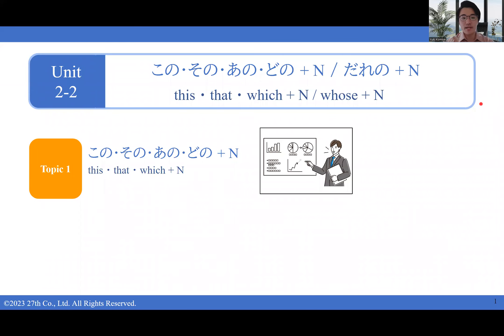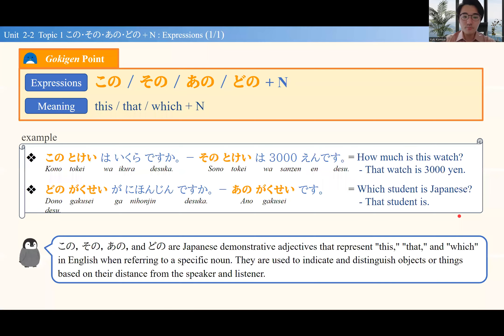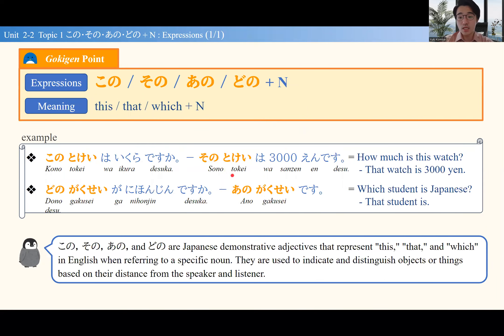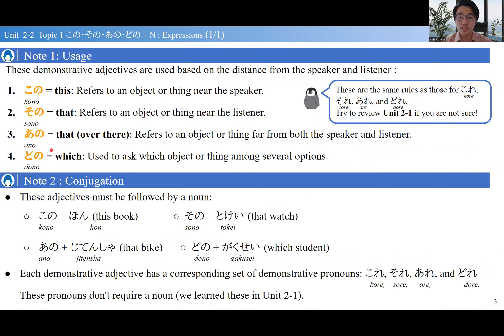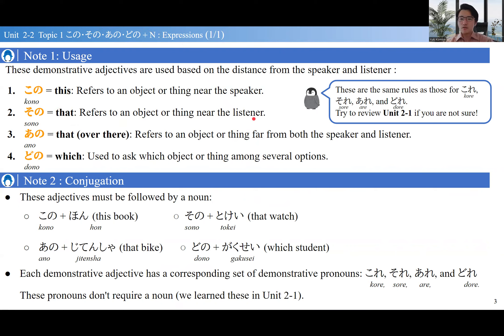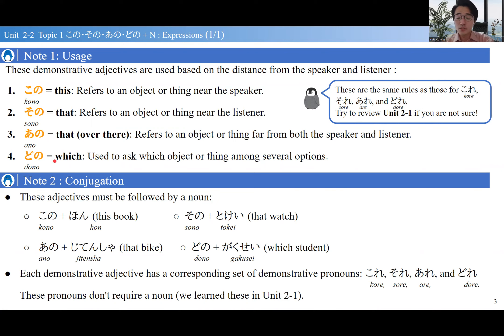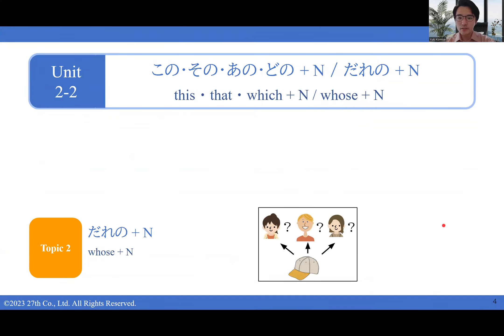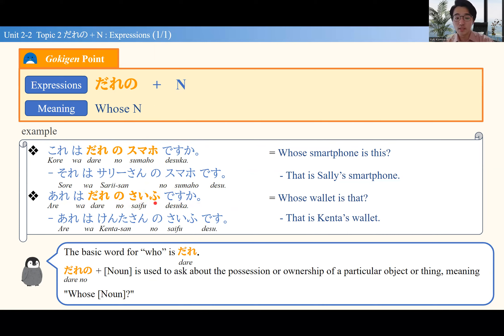(Japanese) Level 1 Unit 2-2 この/その/あの/どの + N(this/that/which + N) | だれの + N(Whose N)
gokigen japanese - Learn Japanese online with native tutors.